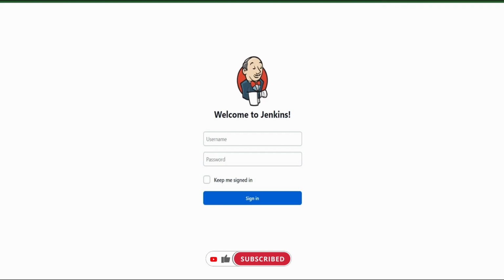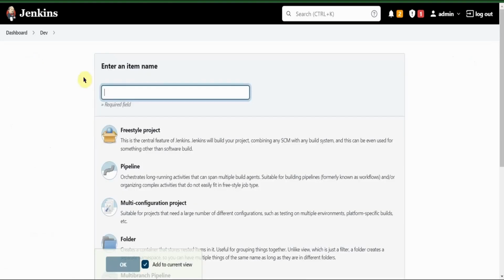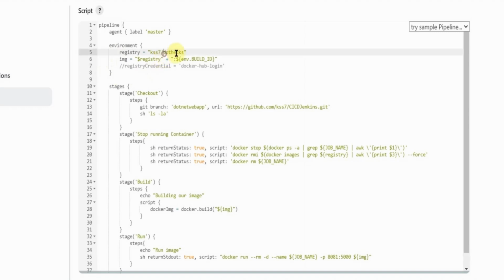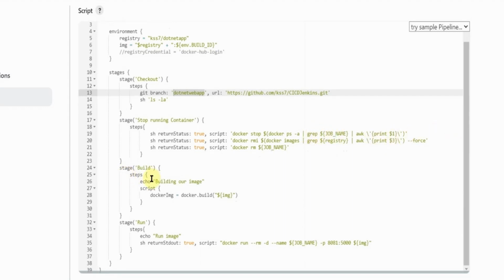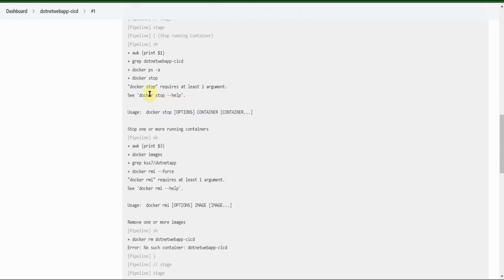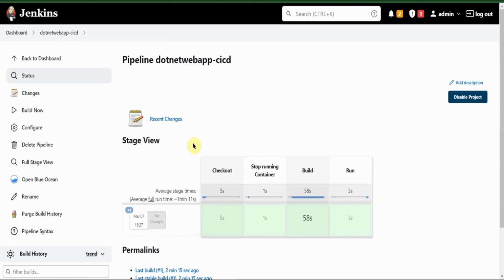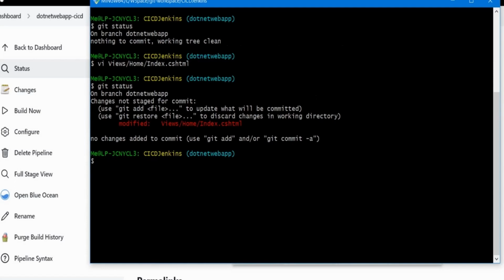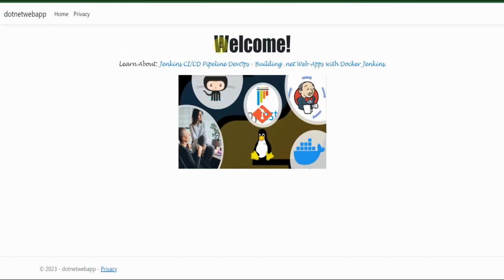DevOps: CI-CD Pipeline For .net Project | Jenkins Dockerize & Run Image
How To Use Jenkins to Dockerize a .net application, and Run Image Pulling Code From Cloud Repo GitHub.
Note that, for doing docker build you don't need dotnet on the machine, the agent where the build is to be run should have docker installed.
Student should be able to connect the dots and do other stuffs like push to github, or running in another VM using SSH-agent or ssh-steps plugin.

About Jenkins:
Jenkins is an open-source automation server written in Java language used for CI/CD i.e. Continuous Integration, Continuous Deployment. Its free and highly popular tool, used all over the world for making build, test, and deploy software with a click of a button.
It is easier to run and setup as well, also other benefits like sharing test reports with anyone will be just giving our system IP address. Also we don't need to install any separate libs for Jenkins, as we will be using the same Python path and its libs, that we are using for our development.

Thanks!
THANKS A LOT FOR WATCHING!! Please give this video a 👍 THUMBS UP if you found it helpful and 📢 COMMENT if you would like to say something or ask a question. This will motivate me to make more such videos 🙏🙏